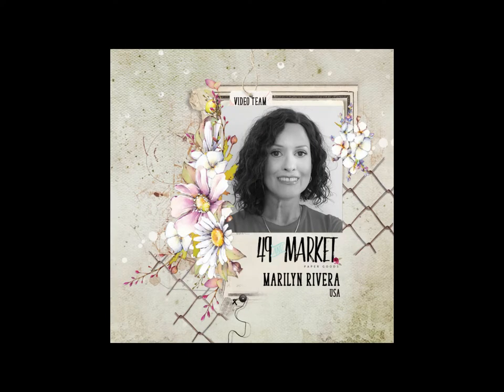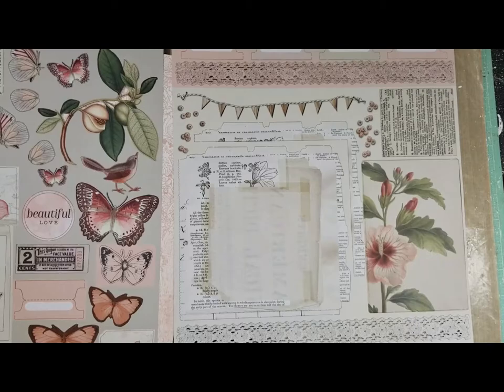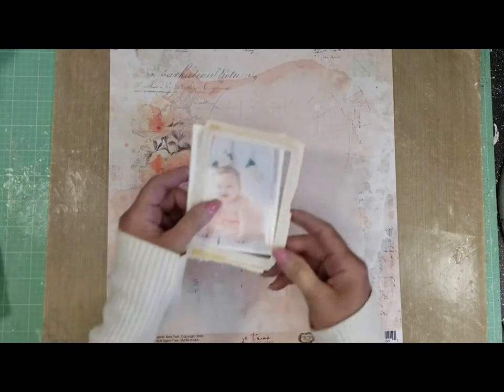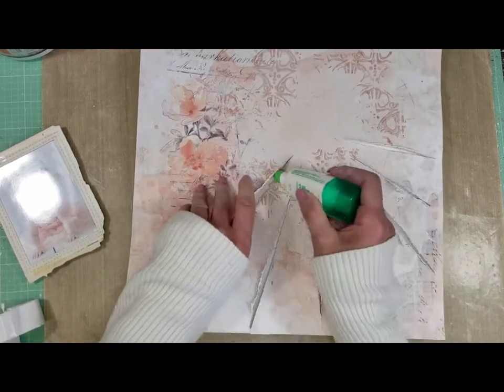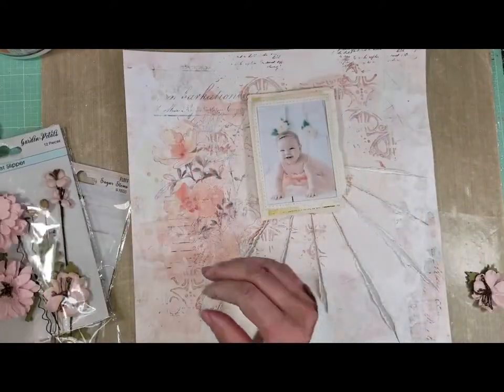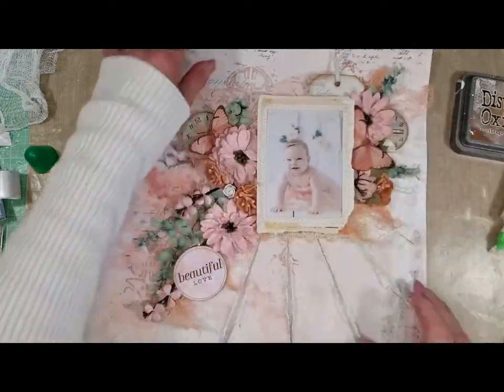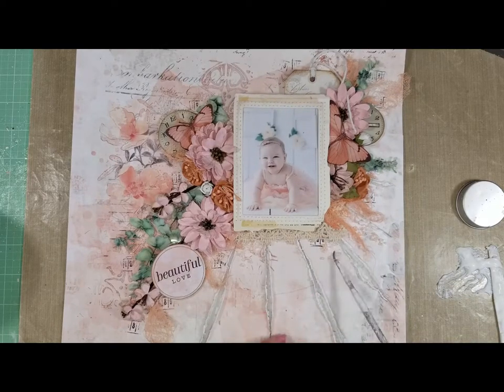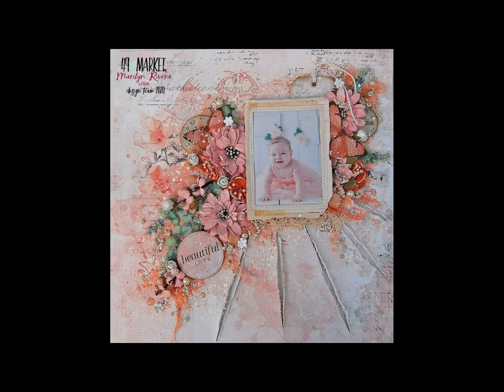Beautiful Love by Marilyn Rivera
Hello!
Marilyn has created a beautiful mixed media layout. She used the Vintage Artistry Coral collection and lots of gorgeous 49 and Market Flowers, Stamps and Layered Embellishments to create this lovely layout.

49 and Market products appeal to those that seek something different from the paper crafting industry.